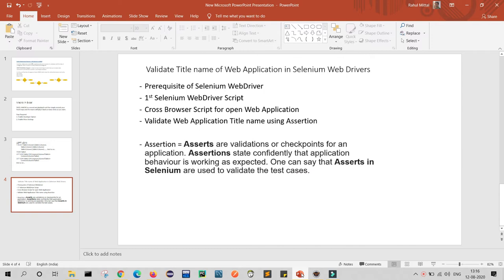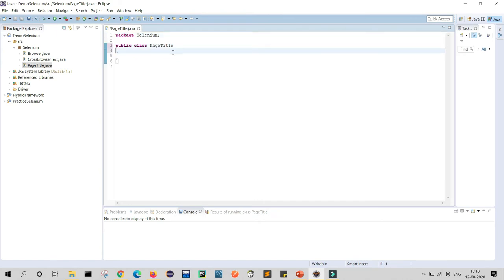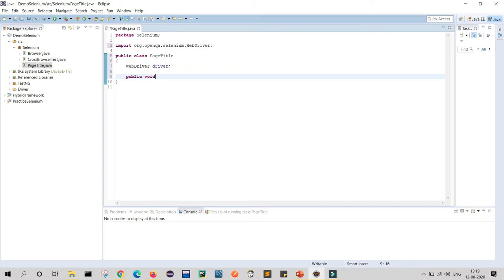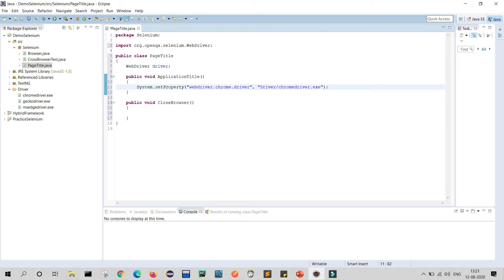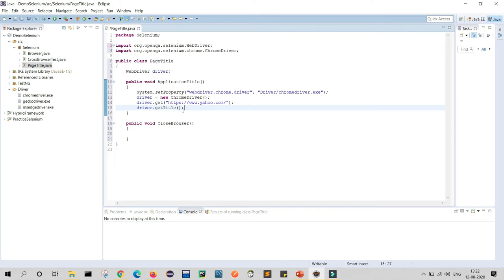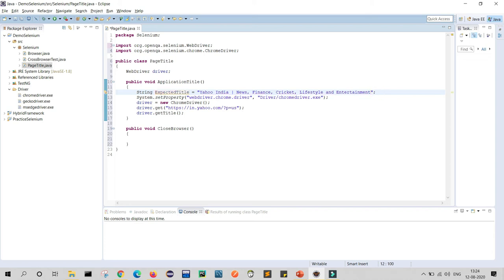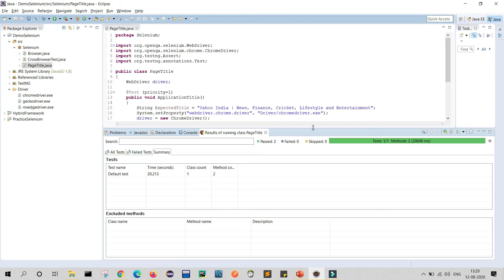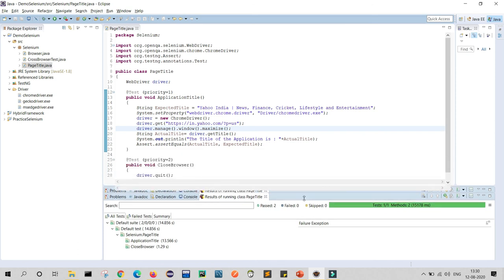Assertion in Selenium Webdriver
Selenium - Assertion in Selenium Webdriver
Assertion = Asserts are validations or checkpoints for an application. Assertions state confidently that application behaviour is working as expected. One can say that Asserts in Selenium are used to validate the test cases.